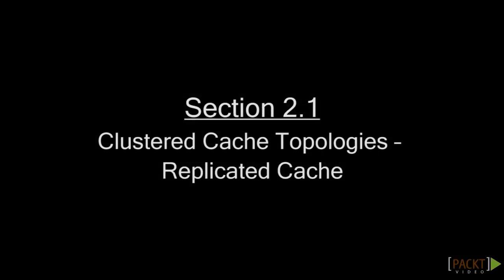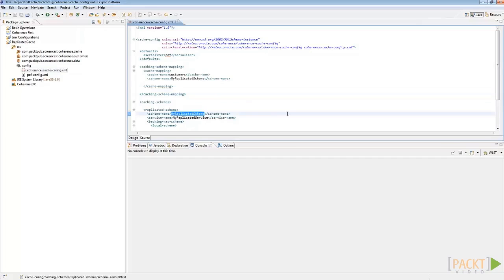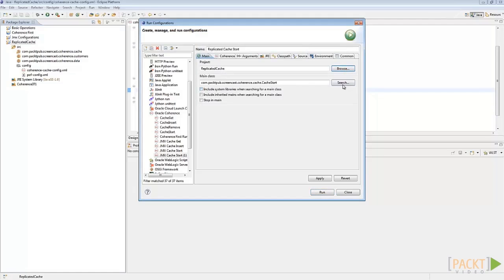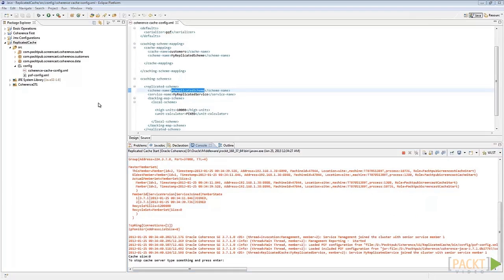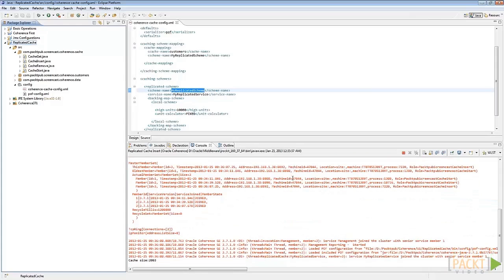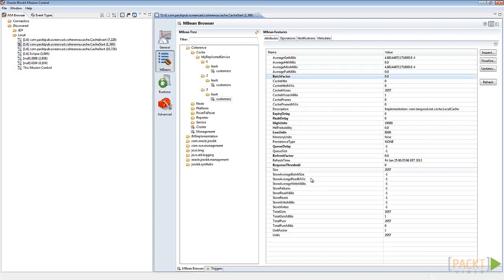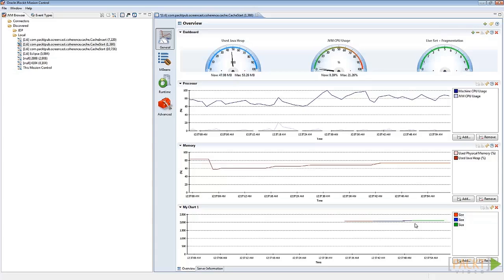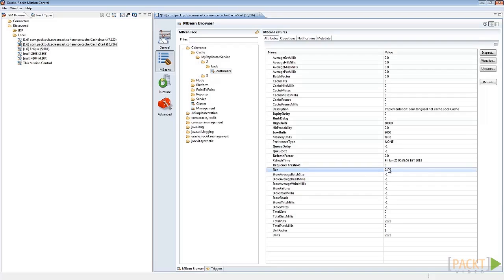Oracle Coherence Tutorial : Clustered Cache Topologies -- Replicated Cache | packtpub.com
All cache servers need to access the same data; use replicated caches to reduce processing time.
• Configure a replicated scheme in the cache configuration file
• Test the replicated cache
• Monitor the replicated cache via JMX